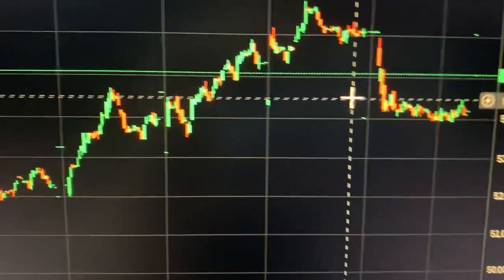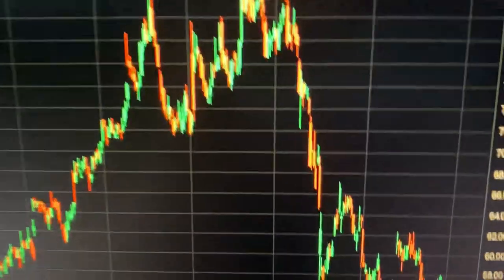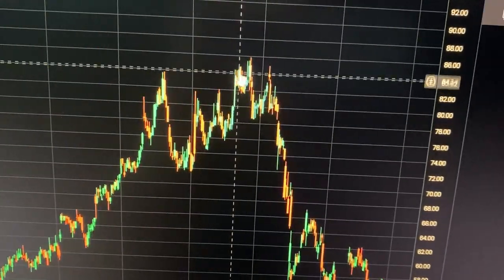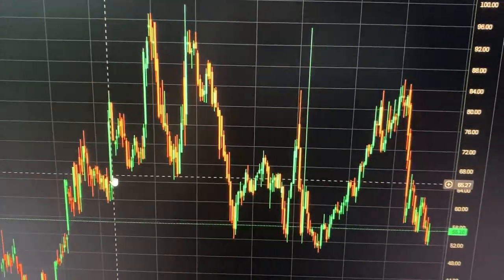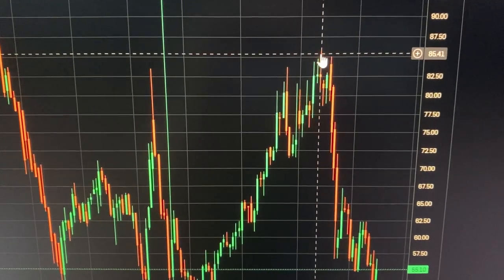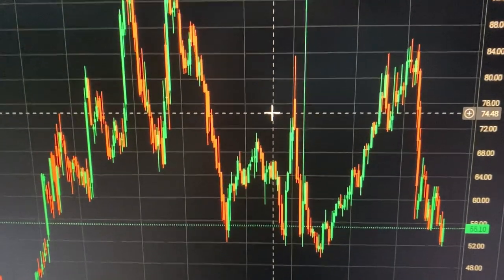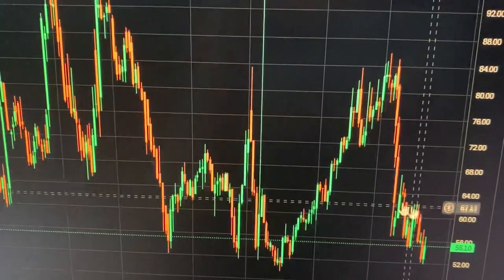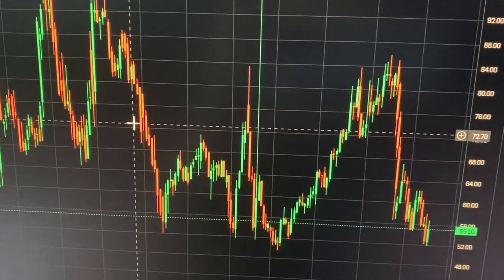Could Silicon Motion Technology STOCK be an ideal TRADE!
In this video I ask Could Silicon Motion Technology STOCK be an ideal TRADE at this time. I consider the current stock price of SIMO and look back at the 1 day SIMO price action and the 1 week SIMO price action. I think that it may be worthy of a long swing trade and possibly a long term hold north, i.e. buying SIMO stock.

We record videos on Stocks and Shares for Retail investors including swing and day Traders and for Hedge funds. We focus on U.S. and UK stock markets, stock trends and technical analysis. We form stock price predictions, pick stocks and vlog about our own trades and investments. We also upload content relating to investing and personal finance.